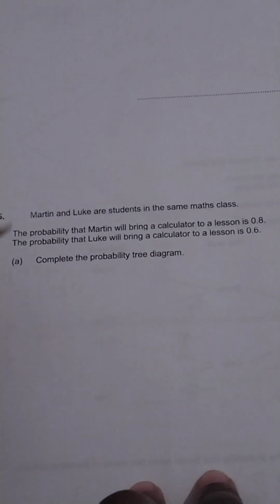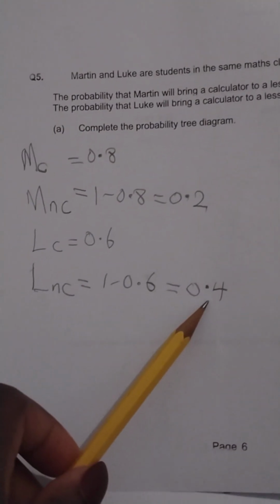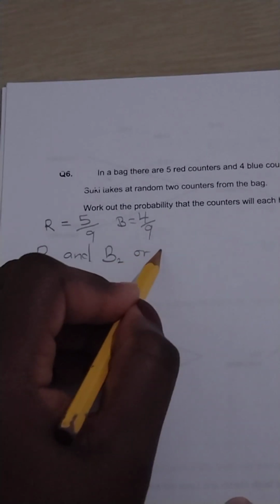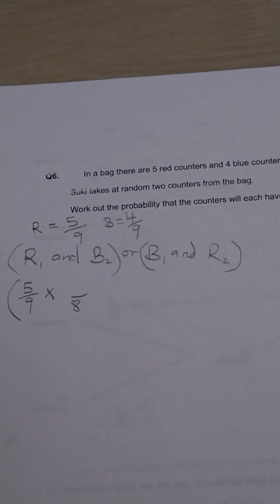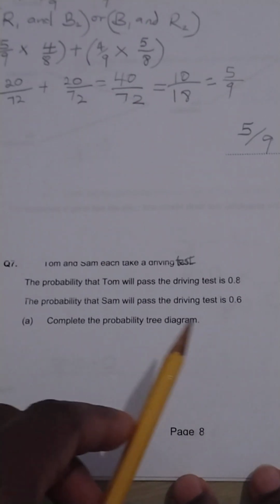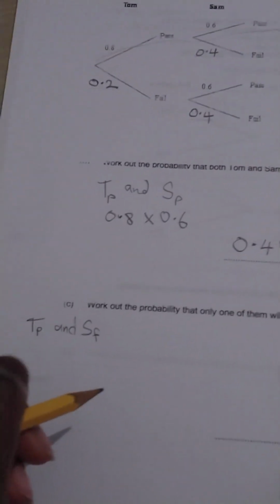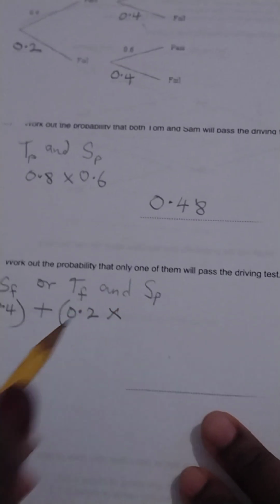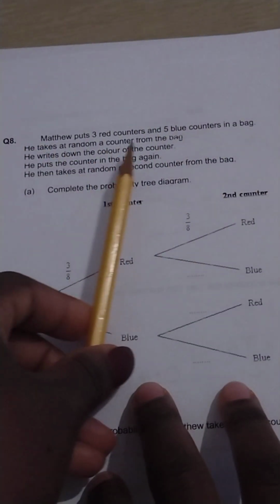Probability Tree Diagrams 004 questions 4-10